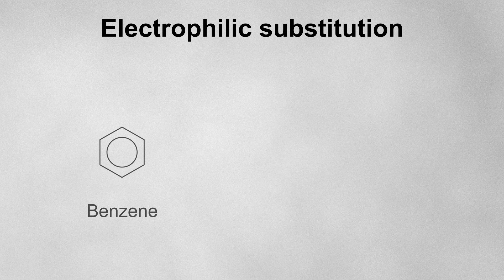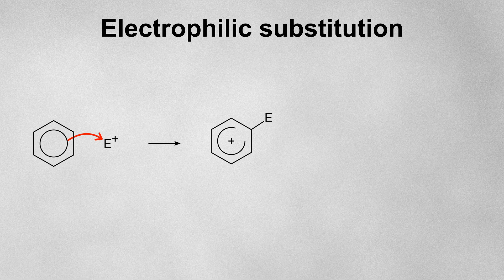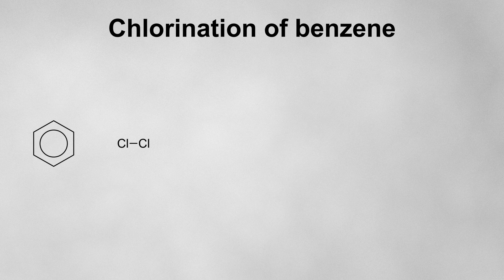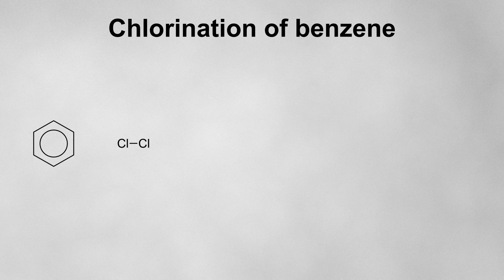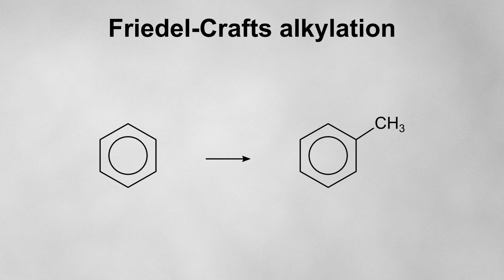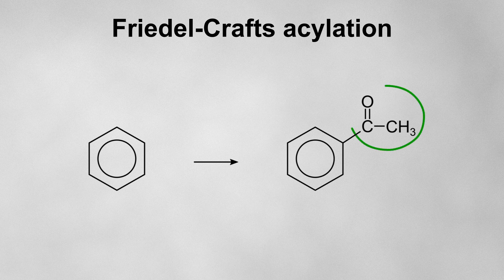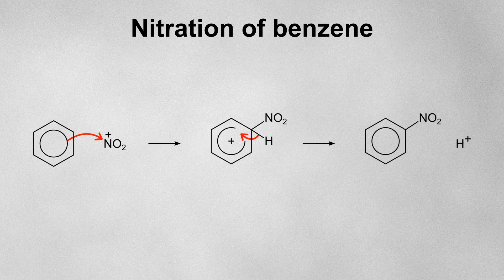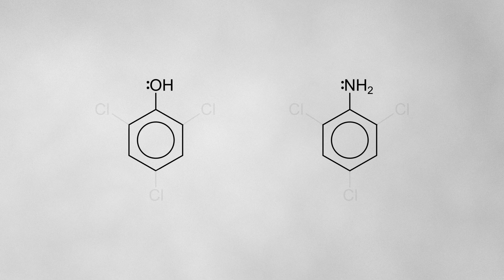An Animated Explanation of Electrophilic Substitution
In this video I explain what an electrophile is, before showing you the electrophilic substitution mechanism, along with specific examples of reactions that proceed via electrophilic substitution.

Timestamps:
0:00 - What is an electrophile?
0:23 - Electrophilic Substitution mechanism
1:39 - Chlorination of benzene
3:20 - Friedel-Crafts alkylation
4:04 - Friedel-Crafts acylation
4:33 - Nitration of benzene
5:10 - Phenol and phenylamine